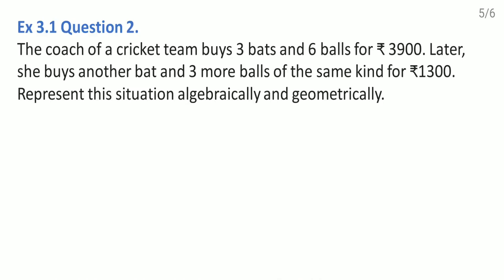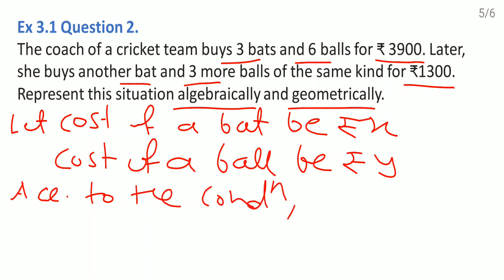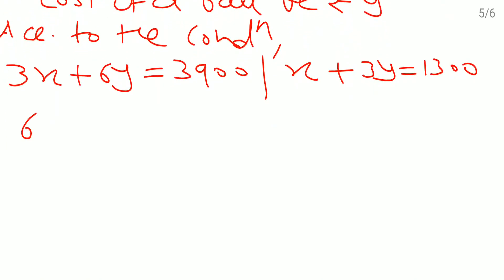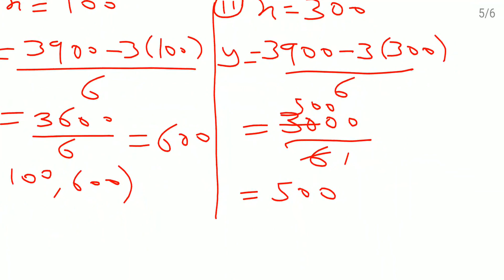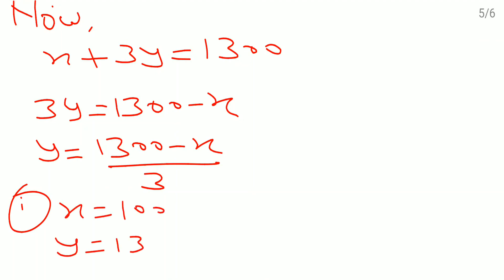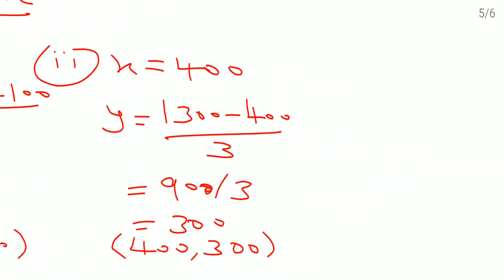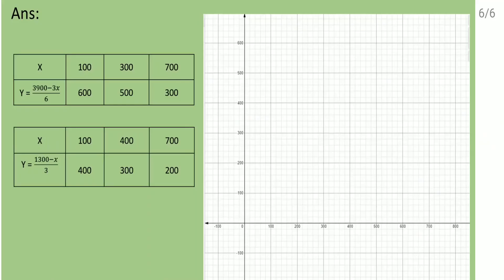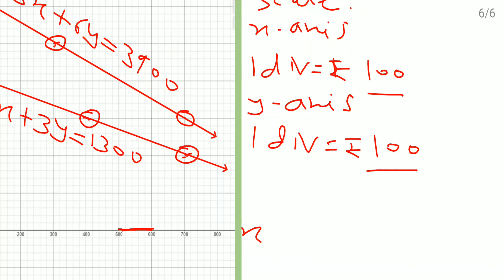Pair Of Linear Equations In Two Variables - Exercise 3.1 Question Number 2 | NCERT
In this video, I explained "Pair Of Linear Equations In Two Variables - Exercise 3.1 Question Number 2 | NCERT". This comes under lesson  " Pair Of Linear Equations In Two Variables. " It is helpful for you and it will strengthen your concept.